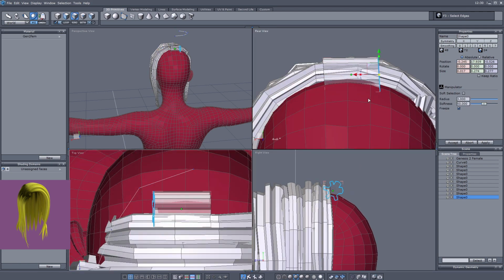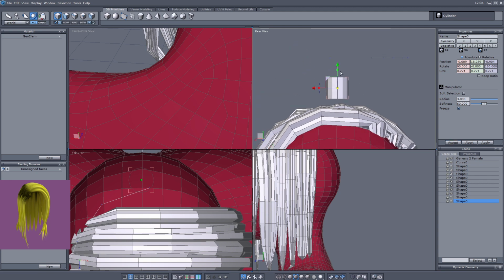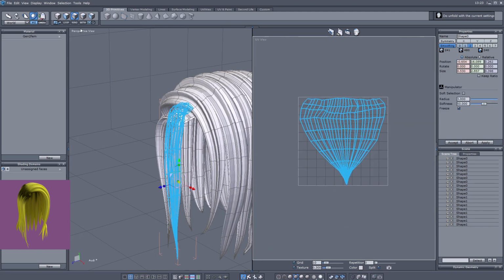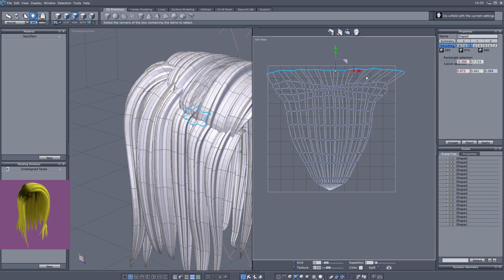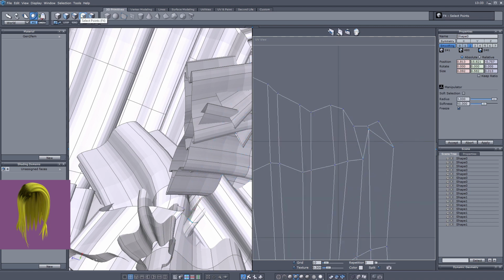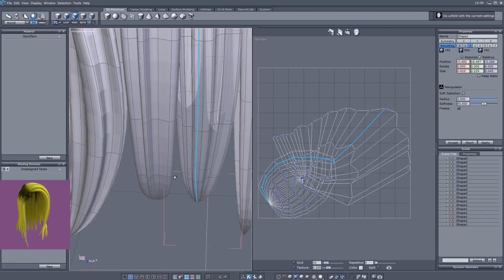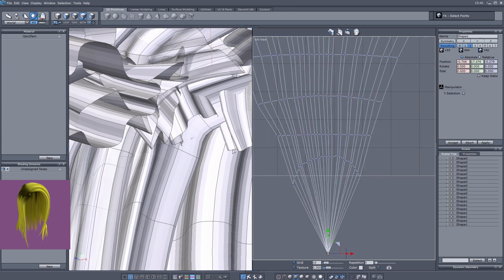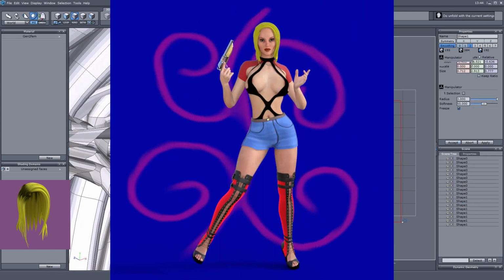Creating a realistic hairstyle in Hexagon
Hello fellow 3D enjoyers, i made another hairstyle for another character.

0:00 Turntable
0:10 Hair model and mesh
8:00 UV Mapping
10:23 First Version
11:09 Final Render